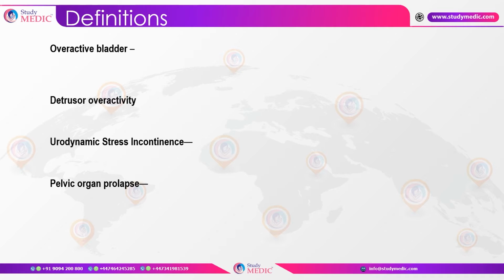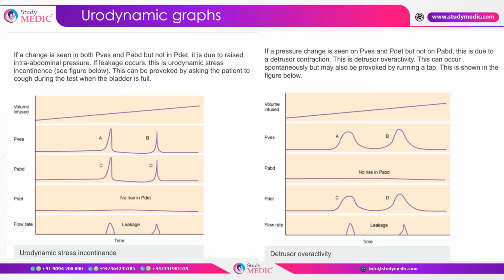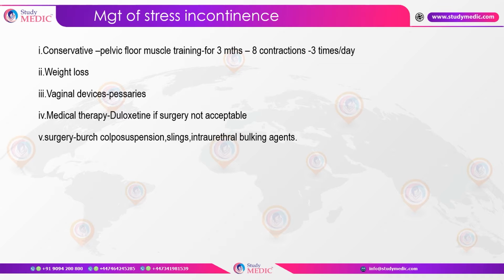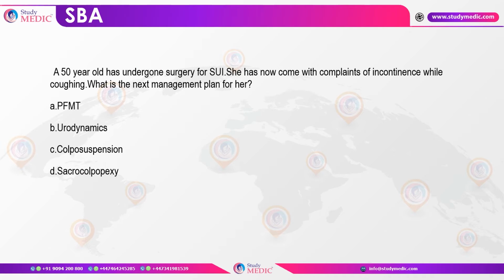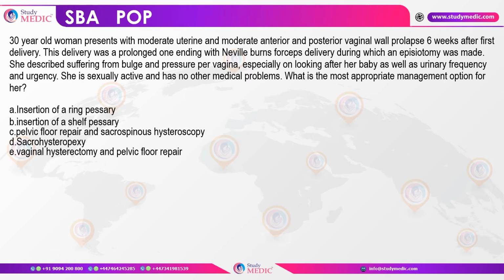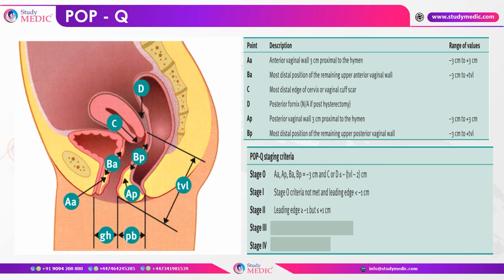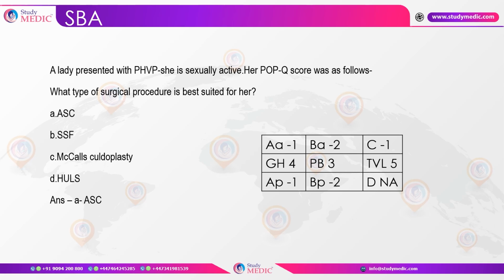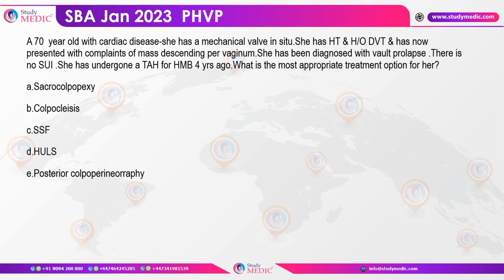MRCOG Part 2 || RRR Series || UROGYNAECOLOGY || Dr.Chitra Diwan || StudyMRCOG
Revise UROGYNAECOLOGY for the upcoming MRCOG Part 2 exam through our RRR Series. Dr.Chitra Diwan has thoroughly covered all the essential topics and concepts. Watch to boost your knowledge with expert insights.

Engage with StudyMEDIC RRR Series to explore and fortify your understanding of UROGYNAECOLOGY through expert guidance.

📚 StudyMEDIC RRR Series Method:

Read: Delve into core concepts and essential materials.
Revise: Master topics through focused and strategic techniques.
Repeat: Solidify knowledge through repetition and active recall.

What's Included?

Stay Updated!